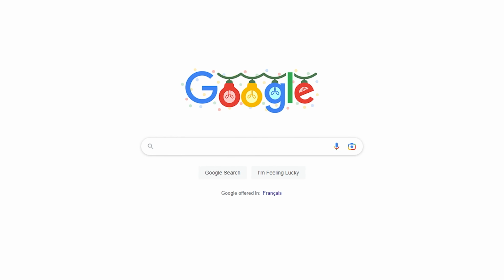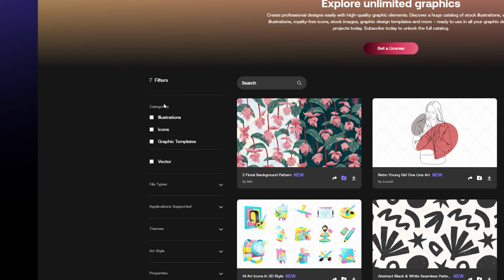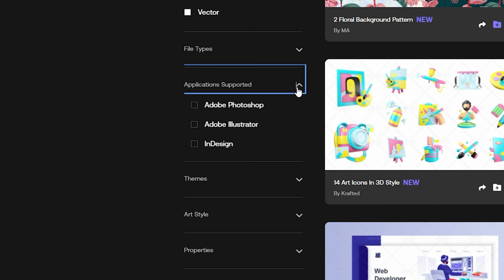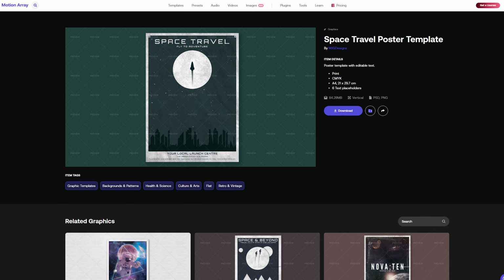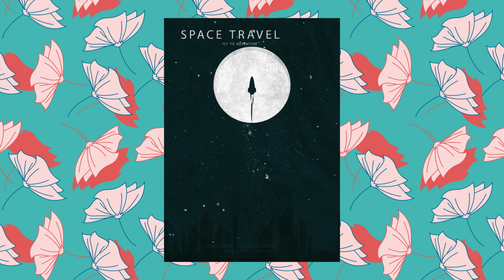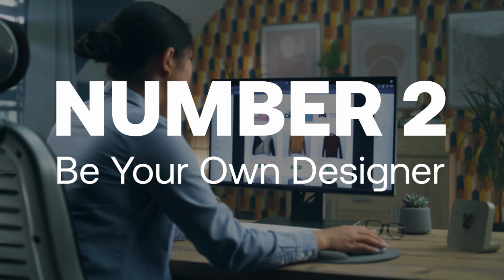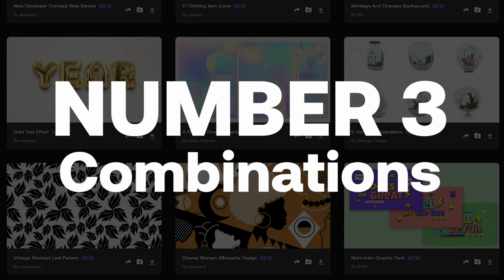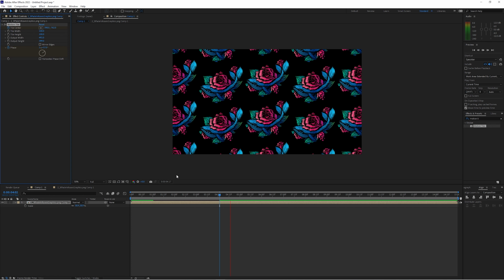How To Use STILL GRAPHICS In Your Videos!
Learn how to use still graphics as a video editor to take your creativity to the next level!